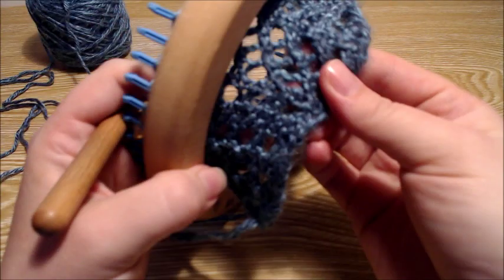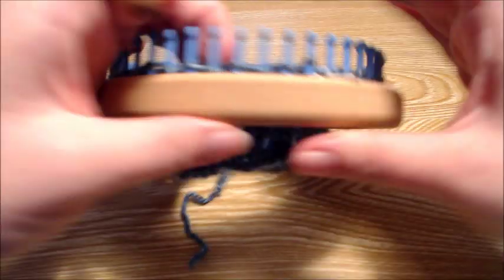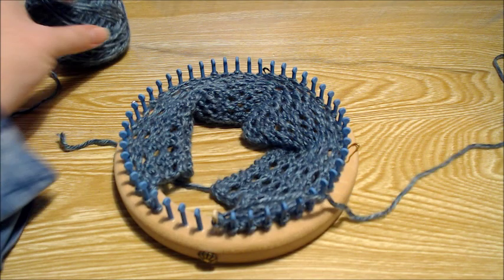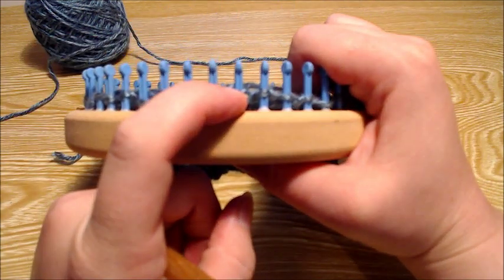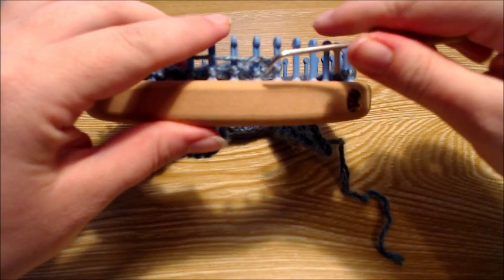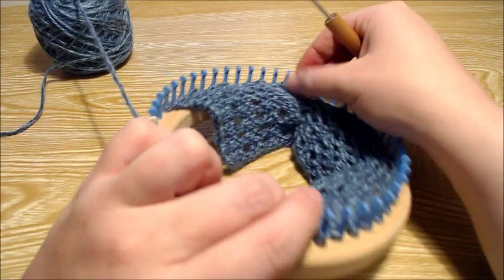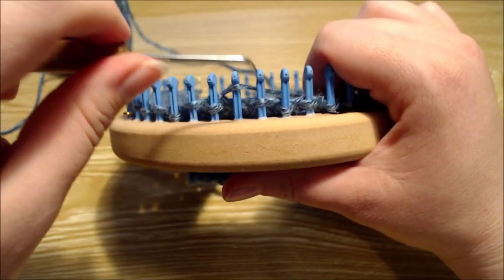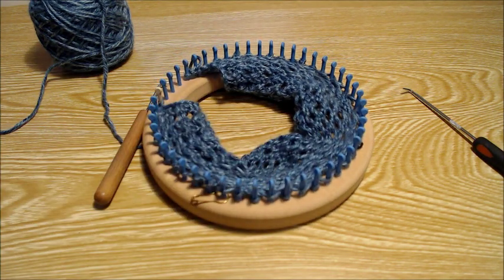How to Loom Knit Mesh Arrowhead Lace Panel